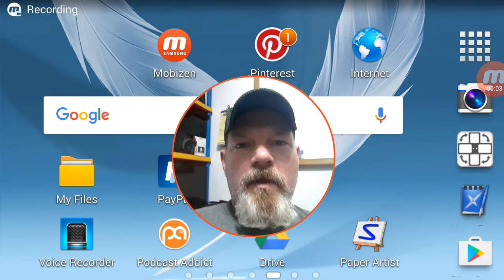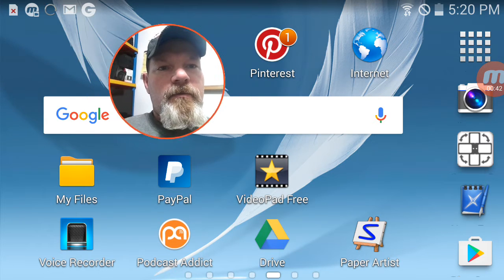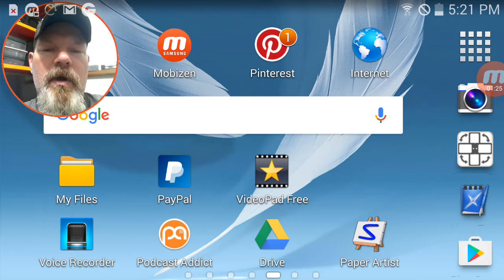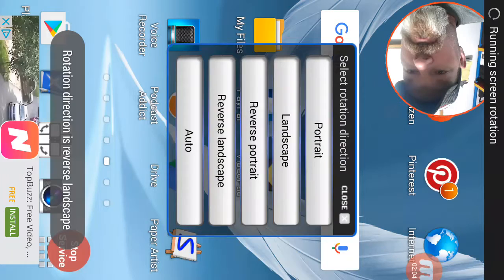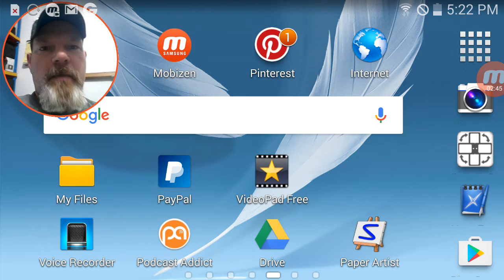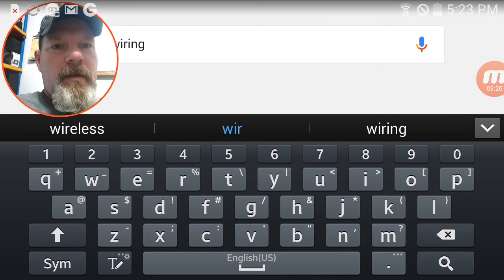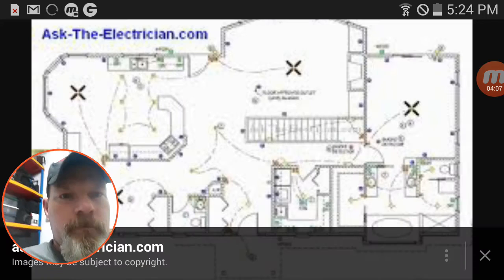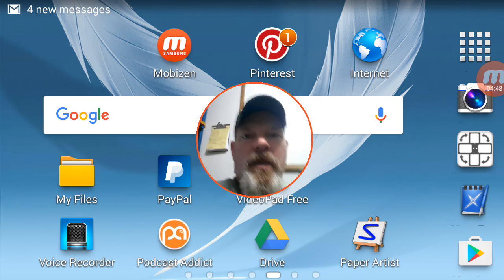How to Record Phone or Tablet Screen in Landscape Mode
In this video:  How to Record Phone or Tablet Screen in Landscape Mode.

                        --- OR ---

encompassingselfreliance,com